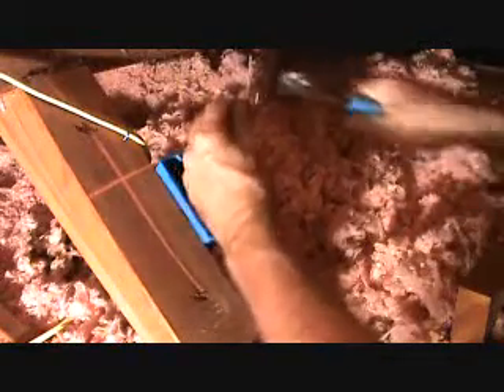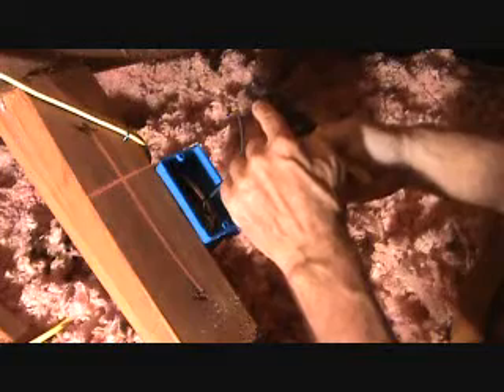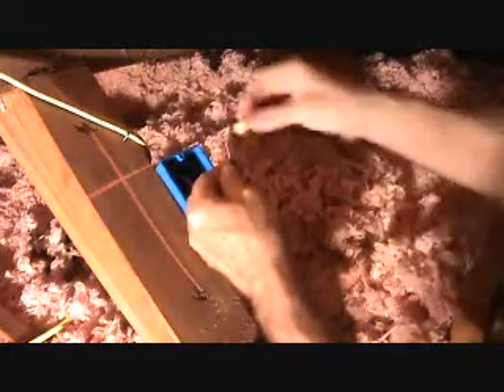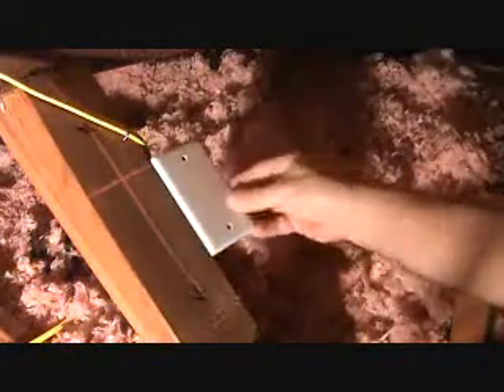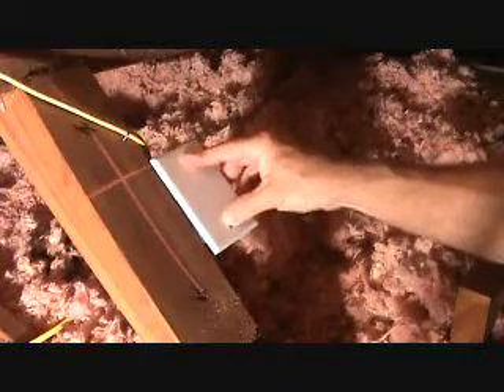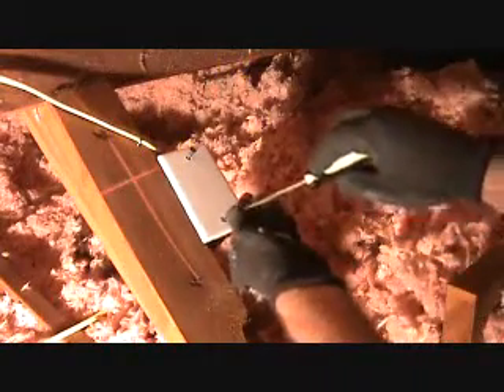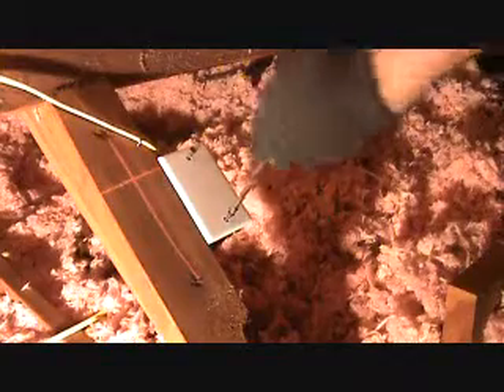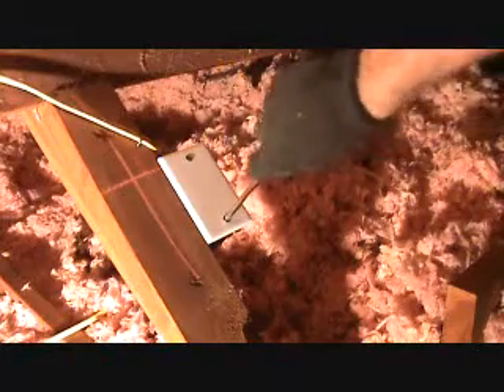How to wire up a tricky electrical junction box...Part 6